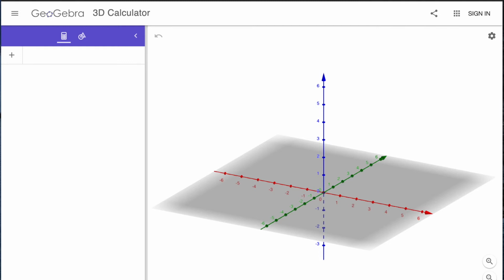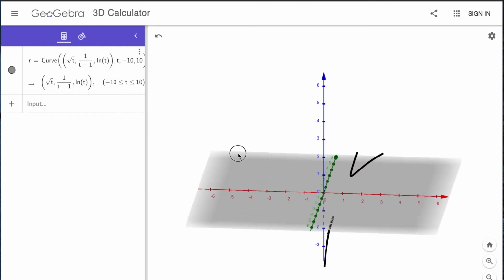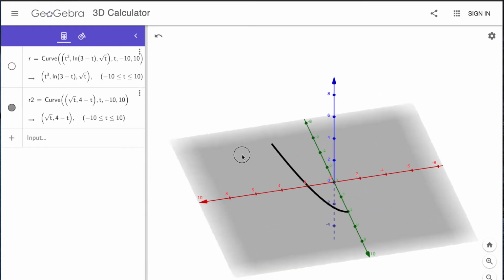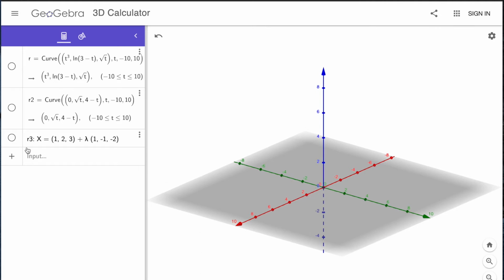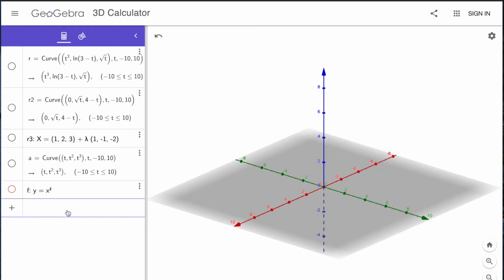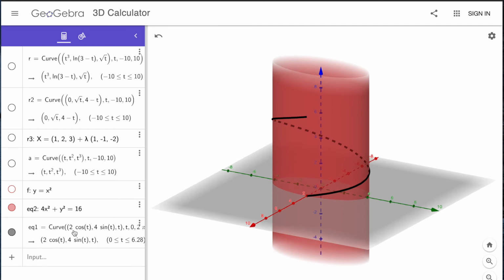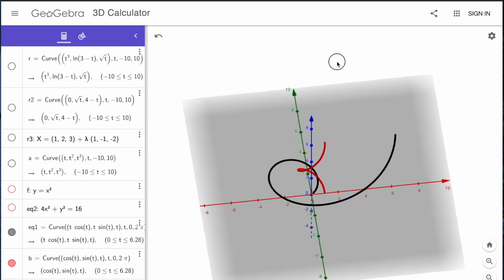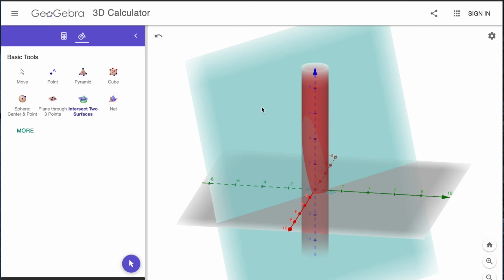13.1 Part 3 - Geogebra Demo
Discusses how to make graphs of space curves in Geogebra.